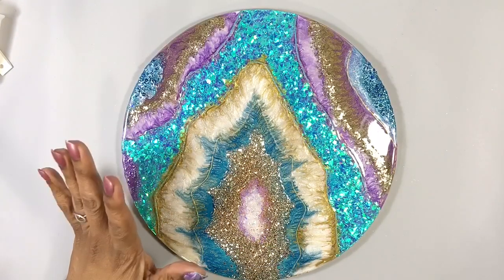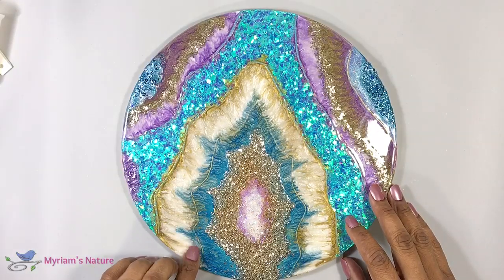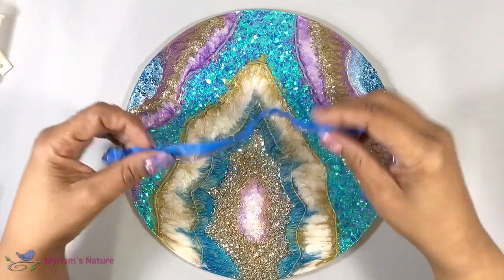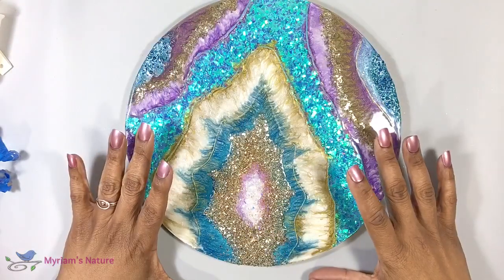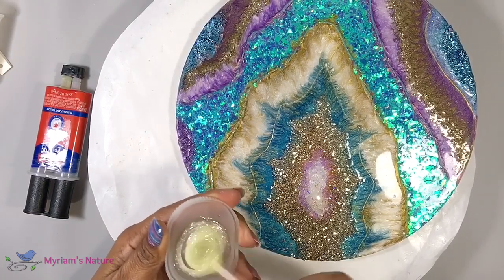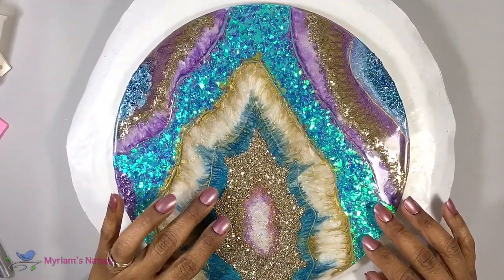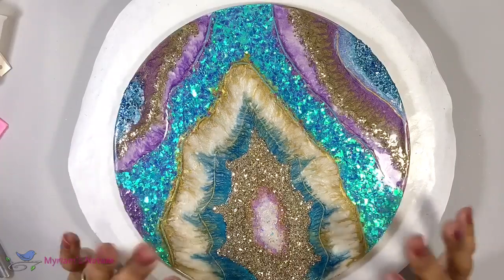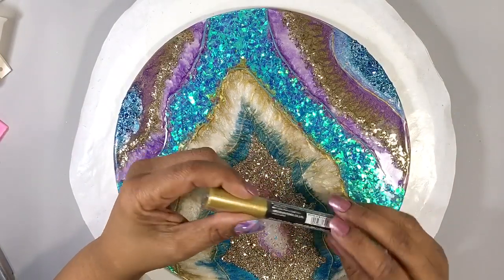86] Resin GEODE Tutorial - Adding the finishing touches - Taping for the perfect edge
This tutorial for a layered resin geode is a sparkle lover’s fantasy... full of glitter, crystals, mica powder and iridescent mylar!  In this, part 2, I finish off my first ever geode with some embellishing lines, and a nice thick resin top coat. 😊

💥 For fun, TIPS, tricks, IDEAS, help & ADVICE, join my FACEBOOK GROUP See you there!

EASY WAYS TO KEEP VIDEOS COMING (and/or say “thank you” 😊💕)

-=-  FOR THIS PIECE I USED :

▪️ LIQUID DIAMONDS resin for the first layer (made by the same people who make my favorite resin: Clearcast 7050)
Liquid Diamonds is much thinner ... because of its lower viscosity it is very easy to pour and to have it seep into nooks and crannies.

▪️ CLEARCAST 7050 resin for the top layer
= unbeatable price for such a high caliber resin
= 45 minute work time
= 8 hours for a touchable cure, 24 hours for full cure
= excellent viscosity for Fluid Art
= virtually odor free
= VOC free and non-toxic ... safe to use indoors
= ROCK HARD and CRYSTAL  CLEAR cure
= ✨AMAZING ANTI-YELLOWING protection (HALS) and UV absorbers ✨

🔸🔸 To order, go direct to the manufacturer like I do (or use the links above to the specific resin page)

▪️ Posca Paint Markers size PC-1M set of 12 colors

▪️ Posca Paint Markers size PC-1M set of 2 (silver and gold)

▪️ Pearl Ex mica powders:
— Series 1 (12 mostly metallic colors... i.e., silvers, golds, coppers)
— Series 2 (12 colors)
— Series 3 (12 colors)
— 32 color set

▪️ Liquitex Gesso : (16 oz.)

— Peacock Teal
— Light Orchid
— Bahama Blue

▪️ DecoArt
— Glorious Gold
—  Extreme Sheen Silver

▪️Lumiere 3D Bright Gold :

▪️Gold glass glitter

▪️Iridescent Mylar flakes : ebay.to/2zaHWf6  (This will take a couple of weeks to arrive but the price is good!)

▪️Blue painter’s tape :
— Scotch brand
— Less expensive brand

▪️ This was done on a 10.4 inch MDF round board

-=- For  MIXING RESIN

▪️ My favorite silicone mixing cup (100 ml) with spout
🔺 For Canadians

▪️ 30 ml medicine cups for small batches